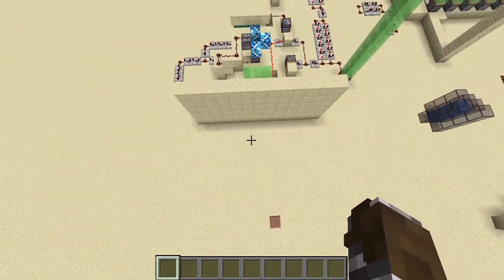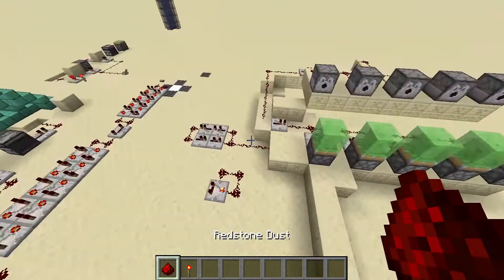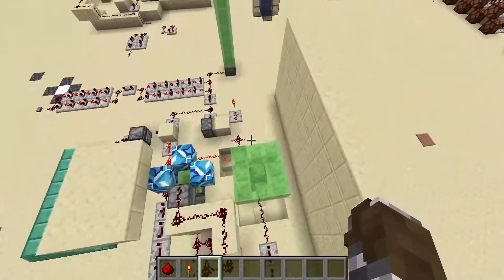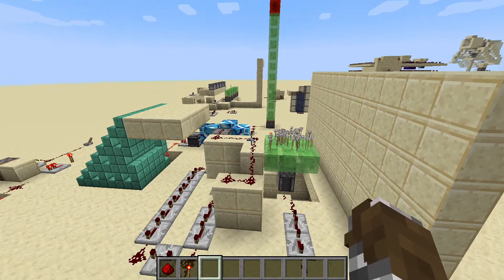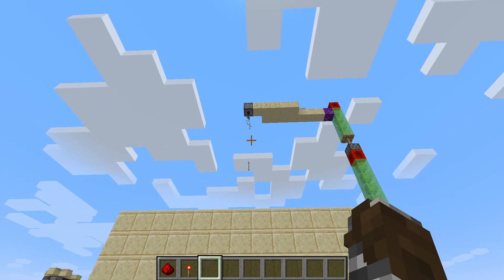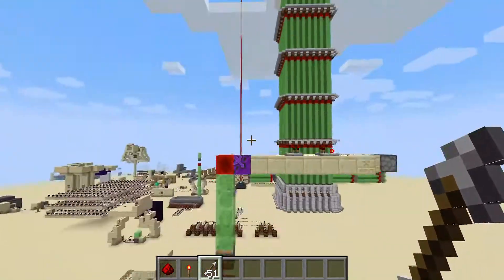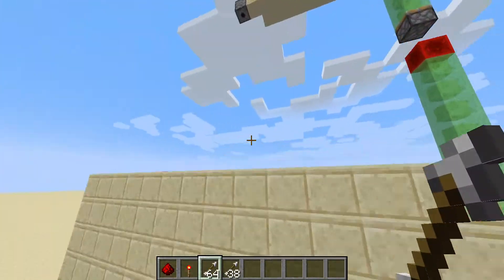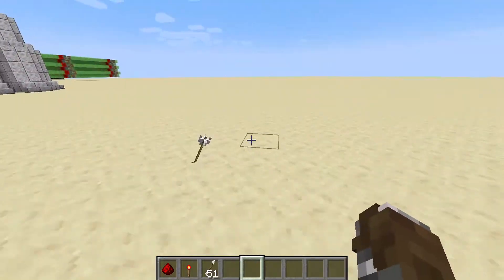Minecraft: Rain Of Arrow Machine!!!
cool and tutor in the bad